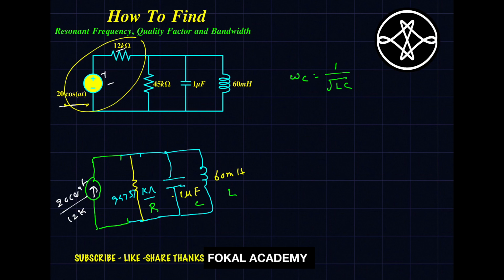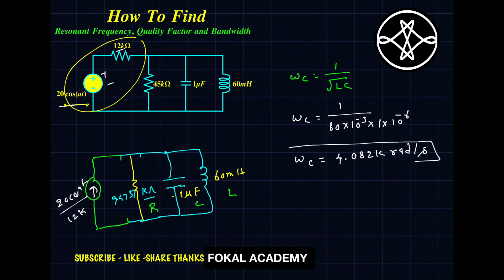How to Find Resonant Frequency, Quality Factor, and Bandwidth | AC Circuit Analysis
1. **How to Find Resonant Frequency, Quality Factor, and Bandwidth**
2. **AC Circuit Analysis: Resonant Frequency, Q-Factor & Bandwidth Calculation**
3. **Find Resonance Parameters in an RLC Circuit | Step-by-Step Guide**
4. **Resonance in Electrical Circuits: How to Calculate f_r, Q, and BW**
5. **Mastering AC Circuits: Resonant Frequency, Bandwidth & Q-Factor Explained**

🎯 **How to Calculate Resonant Frequency, Quality Factor, and Bandwidth**

In this video, we break down the essential calculations for an **RLC circuit**, including:
✔️ **Resonant Frequency (f_r)** - The frequency at which the circuit naturally oscillates.
✔️ **Quality Factor (Q)** - A measure of how underdamped the circuit is.
✔️ **Bandwidth (BW)** - The range of frequencies where the circuit operates effectively.

### **📌 Circuit Parameters:**
🔹 **Voltage Source**: \( 20 \cos(at) \)
🔹 **Resistors**: \( 12kΩ, 45kΩ \)
🔹 **Capacitor**: \( 1μF \)
🔹 **Inductor**: \( 60mH \)

### **📚 Topics Covered:**
✅ RLC circuit analysis
✅ Resonant frequency formula: \( f_r = \frac{1}{2\pi \sqrt{LC}} \)
✅ Quality factor calculation: \( Q = \frac{R}{\sqrt{L/C}} \)
✅ Bandwidth: \( BW = \frac{f_r}{Q} \)
       Problem Solved By Using Source Transformation.       technique